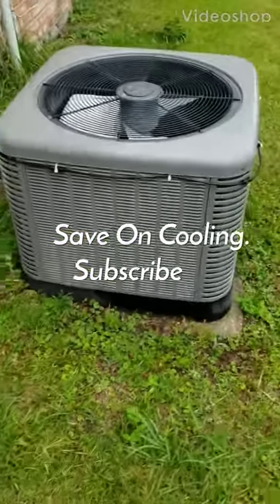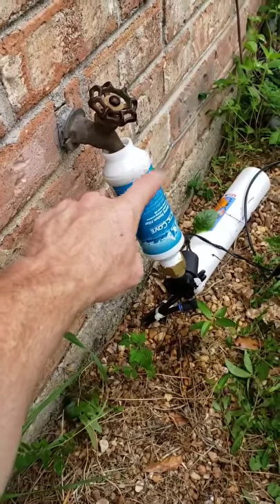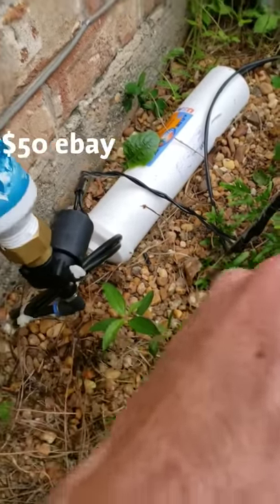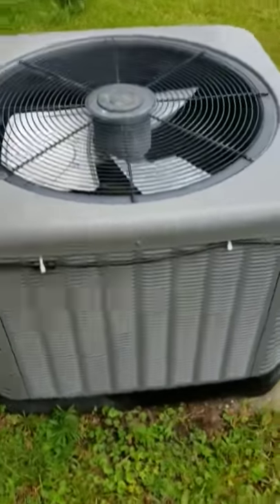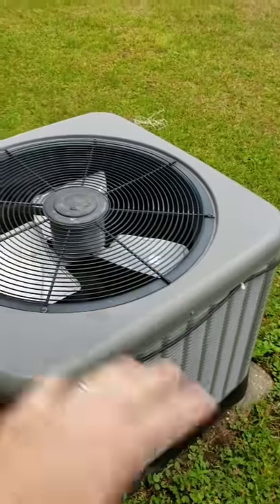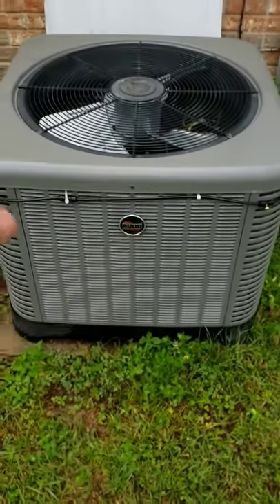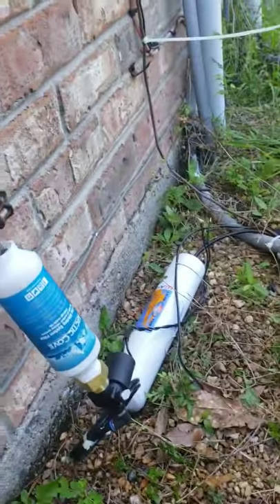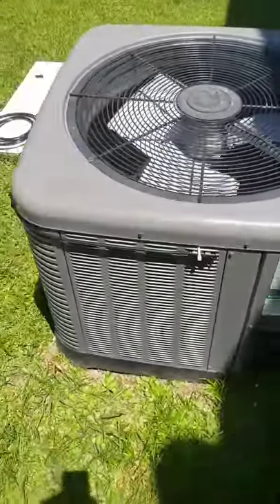AC Misting system. From paddle to 24v operation system. Part order here.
Cooling your system with water rather than air this summer will ramp up cooling power which will make your system more efficient.

using this system 5 months of the year has cut my ac electric cost by 50%.

low micron filter
tubing
misters
all quick connect 1/8 inch tubing.

Total cost for filter, water 24v regulator, sprayers is hovering around $95
This is a great price considering there will be no sediment buildup on your coils and no weird cheap paddle on top of your unit.